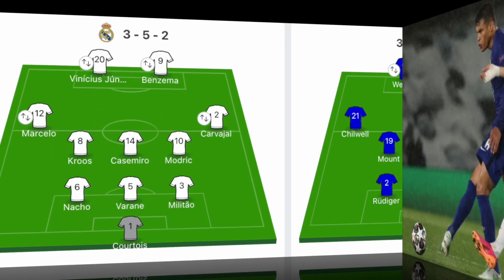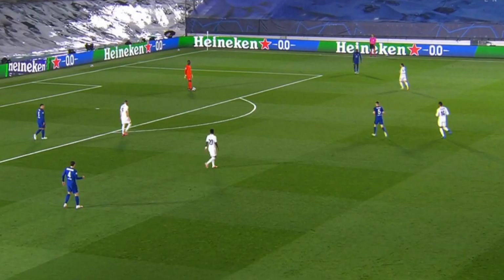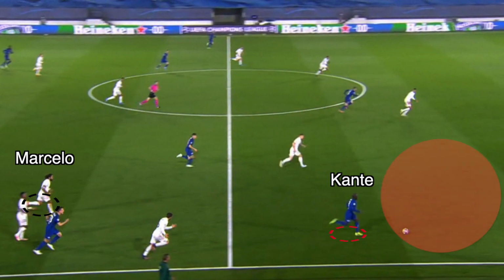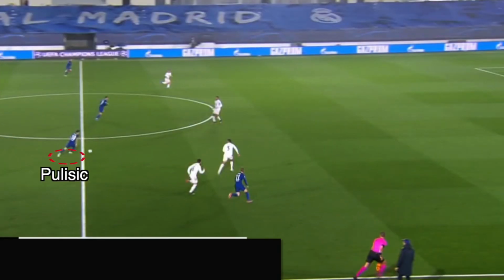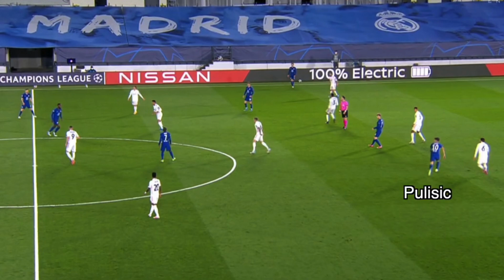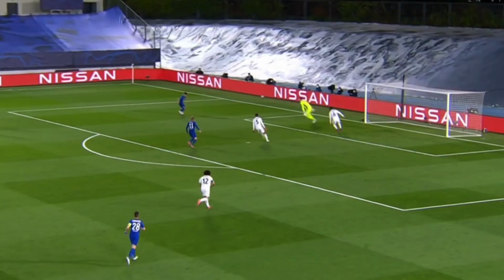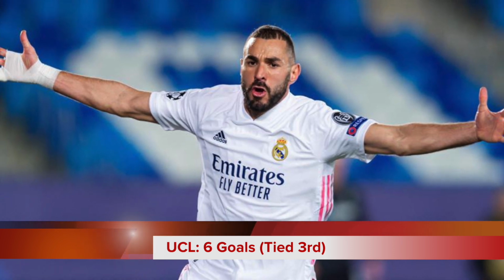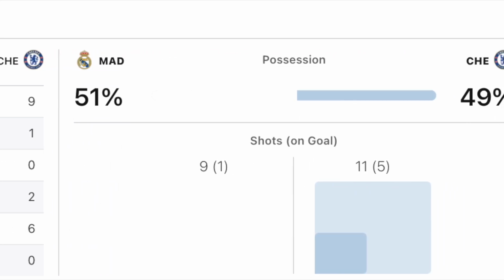Real Madrid vs Chelsea 1-1 | Tactical Analysis | 2020/21 UEFA Champions League Semi Finals